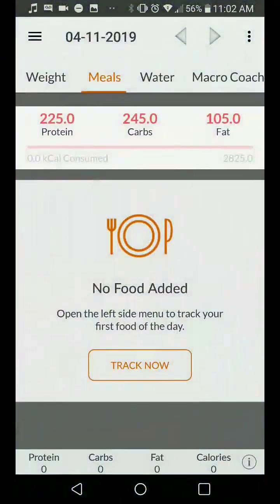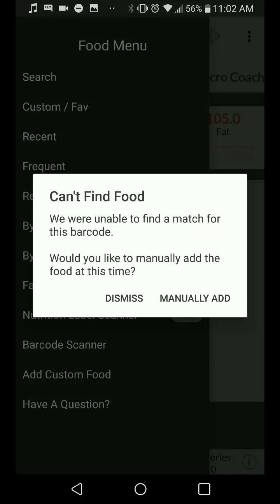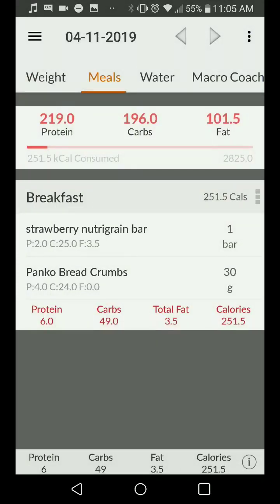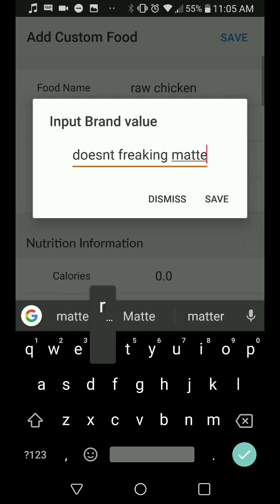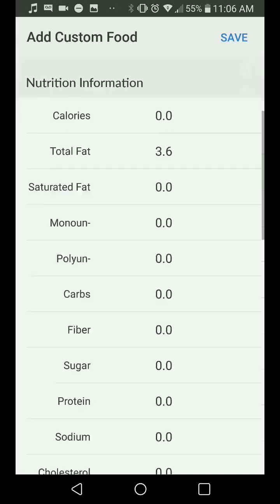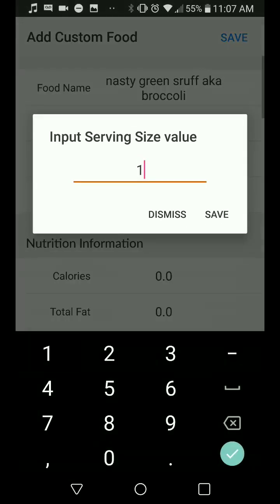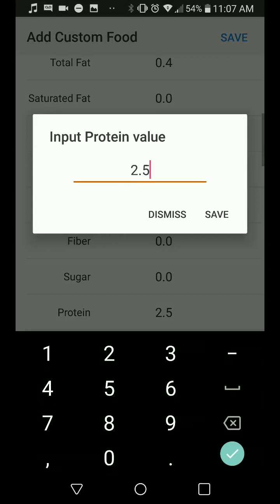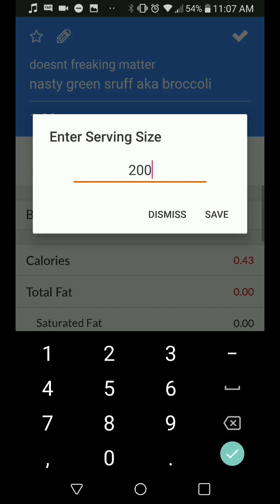Custom Entries in My Macros +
Using the custom add function of MM+